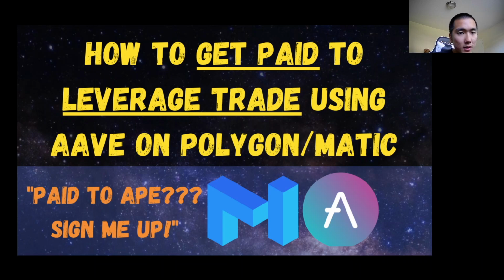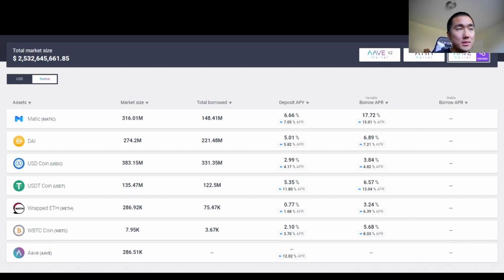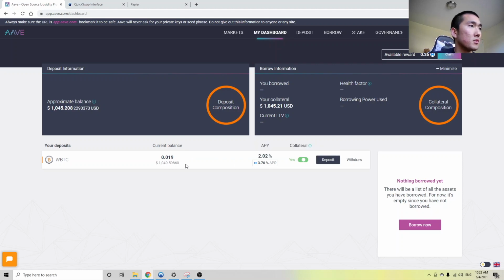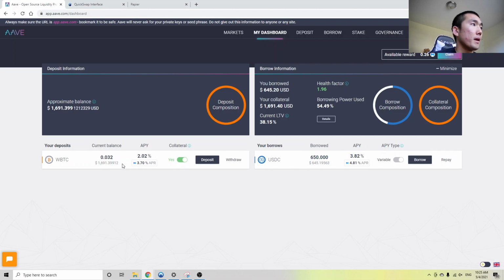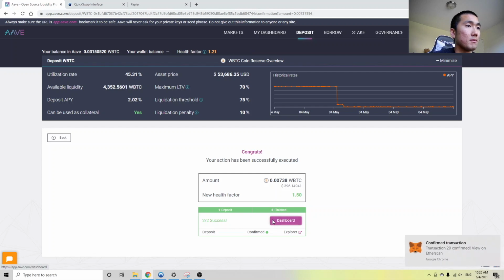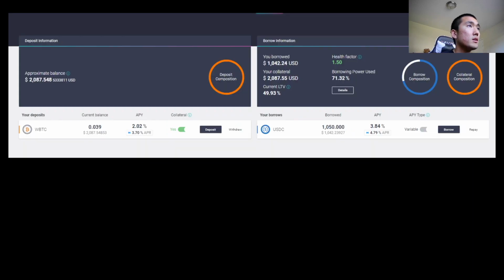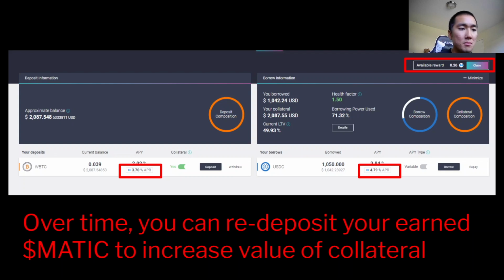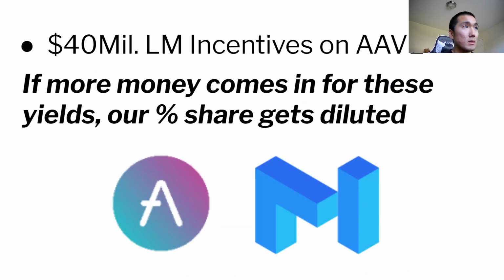GET PAID to Leverage Trade using AAVE on the Polygon/Matic Network!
Due to the liquidity mining incentives on AAVE/Polygon, you can currently get paid $MATIC tokens! This means that you're being paid to lend and borrow on the $AAVE app. As a result, you can do this trick to take a leveraged position while being paid to do so (available for ETH, BTC, MATIC, AAVE).

0:00 Intro
1:18 Why is This Possible?
1:53 Intro to AAVE
2:48 Tutorial: 2x Leverage on WBTC
7:00 Risk of Being Liquidated
9:33 Other Risks

The goal of this channel is to look at crypto projects differently, more from a fundamental and data-driven point of view. I love catching pumps, but understanding WHAT a project does and WHY it's important allows me to have stronger conviction on the names I own. None of this is financial or investment advice.